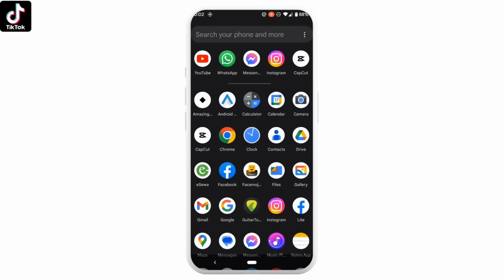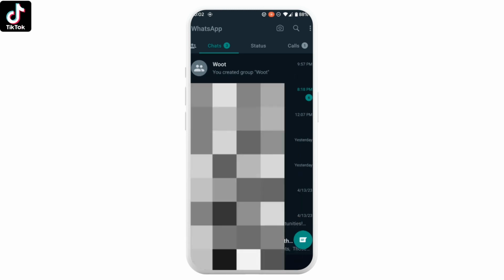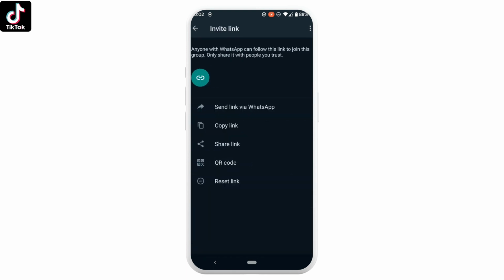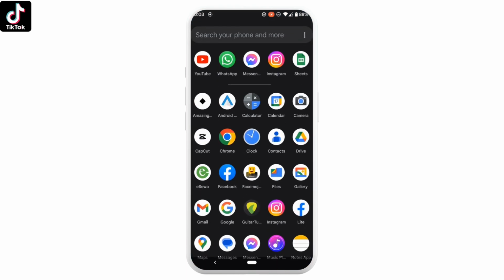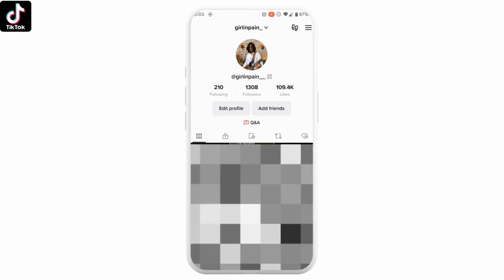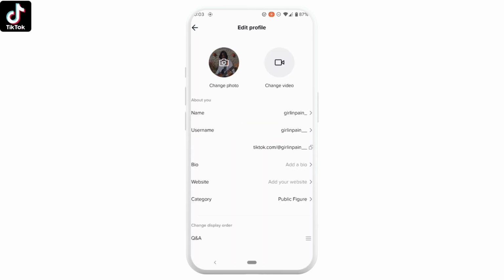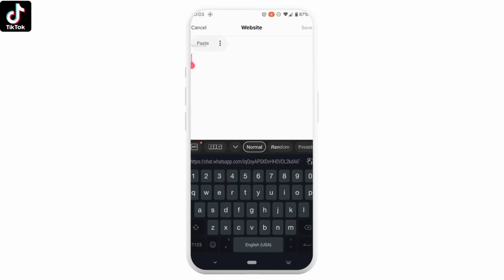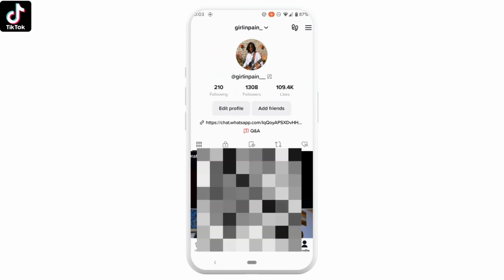How to Add WhatsApp Link in TikTok !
👋 Welcome to Create Login And Delete! In this video, we'll show you how to add a WhatsApp link in TikTok. If you're someone who wants to make it easy for your TikTok viewers to contact you on WhatsApp, then this tutorial is perfect for you.

💬 In this tutorial, we'll provide you with a step-by-step guide on how to add a WhatsApp link in TikTok. We'll cover everything from creating a WhatsApp link to adding it to your TikTok profile.

Tips for adding a WhatsApp link in TikTok

📱 Timestamps:

0:00 - Introduction
0:05 - How to Add WhatsApp Link in TikTok
0:10 - Open Your Whatsapp And Copy The Link
0:30 - Add WhatsApp Link in TikTok